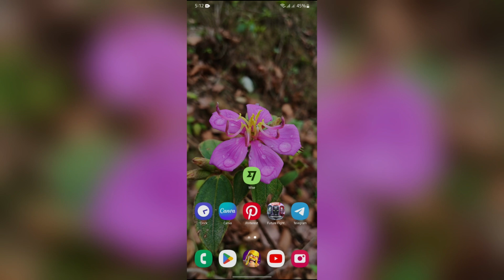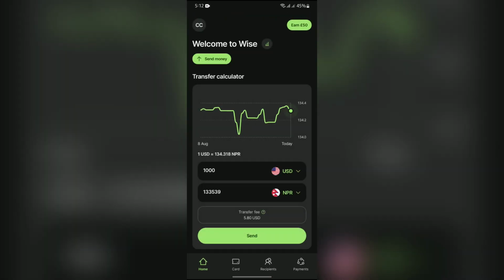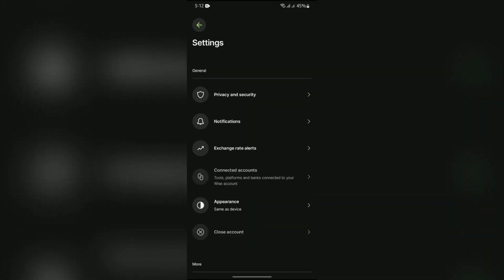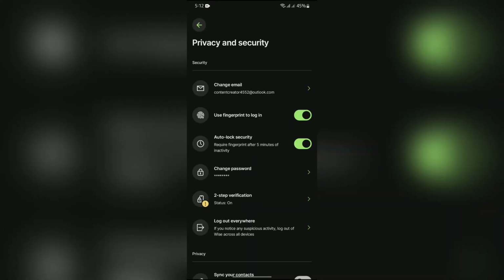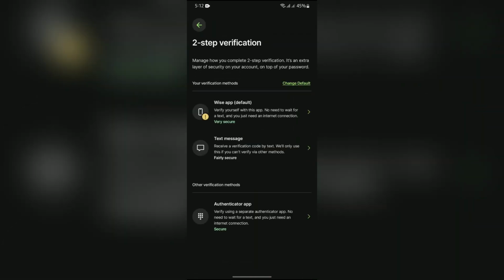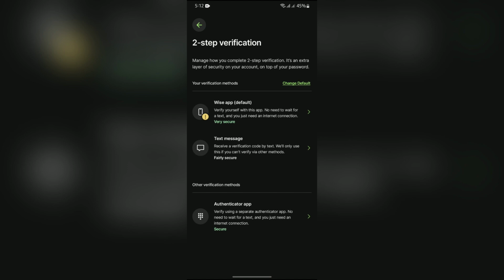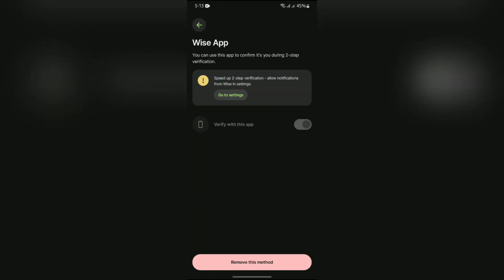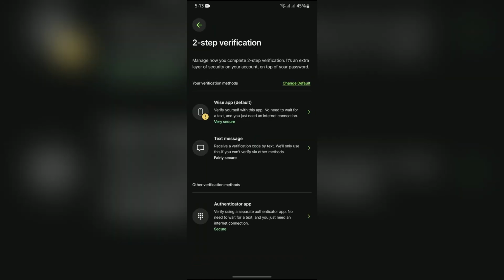How to Choose Verification Method in Wise 2025?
Need help with verifying your account in the Wise app? In this video, we’ll walk you through the process of choosing the right verification method to secure your Wise account. Learn how to pick the most convenient and secure verification options, from ID verification to phone numbers!